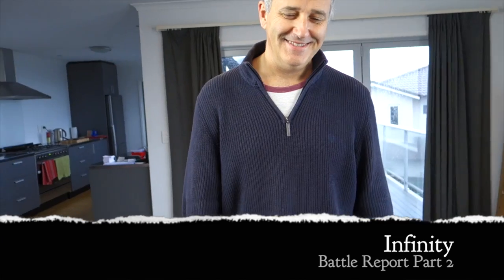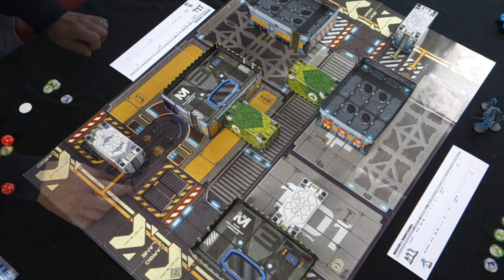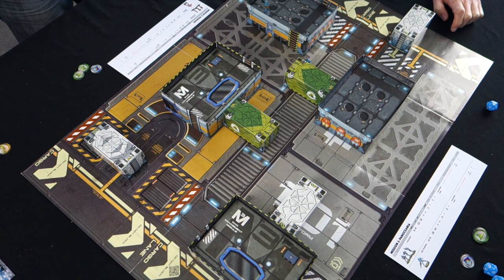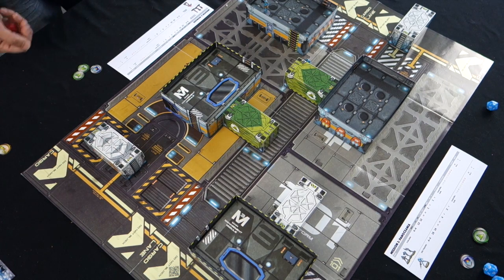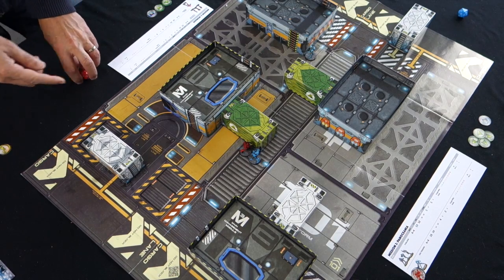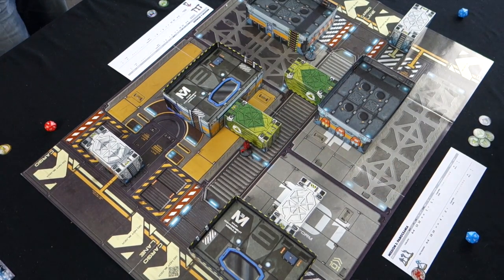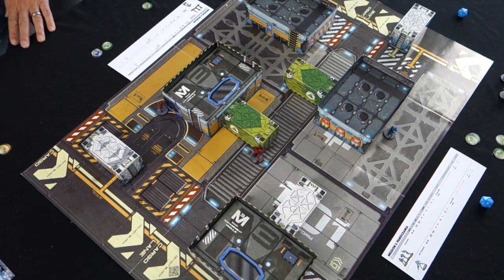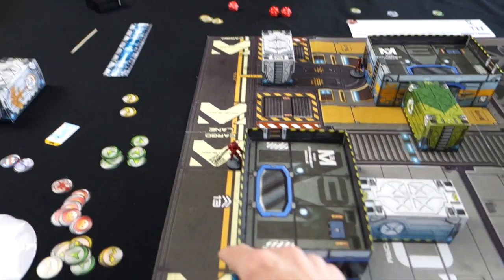Infinity Battle Report: Part 2 (Or How Not to Play Infinity)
The Esoteric Order of Gamers gives you a master class in how *not* to play Infinity: Operation Icestorm by Corvus Belli. Yes, our tired and sodden brains didn't quite understand the whole action/reaction mechanic, but we had fun anyway. Here's your chance to learn from our mistakes!

to find essential quality content for the gamer who loves immersive, thematic tabletop games - including over 220 rules summaries and reference sheets for popular games.

'Houdini' from the album 'The Violet Flame' by Peter Miller. Used with permission.

'The Hidden Path' by longzijun. Usage free for non-commercial projects.